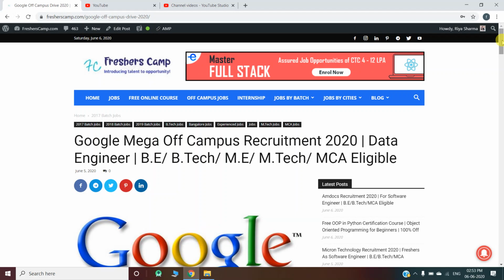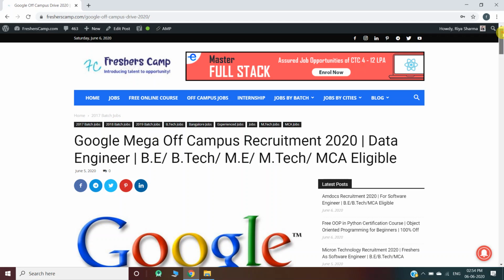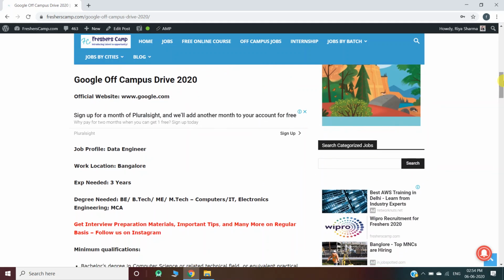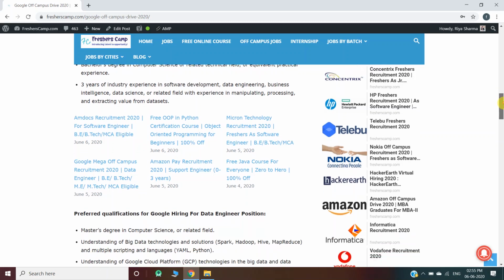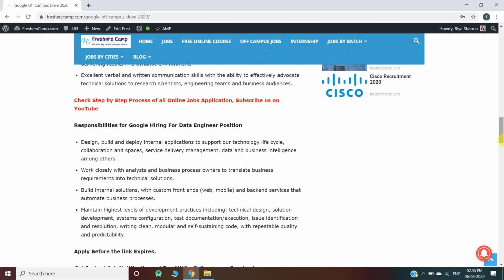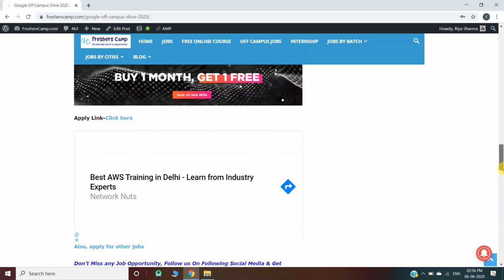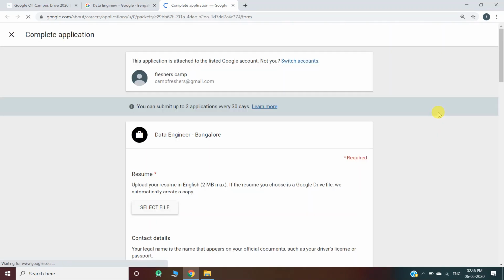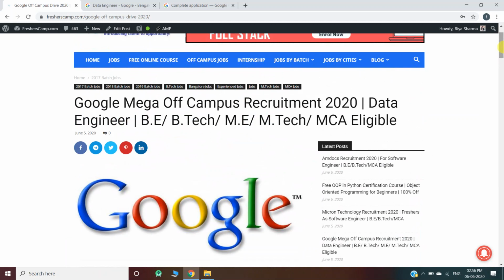Google Mega Off Campus Recruitment 2020 | Data Engineer | B.E/ B.Tech/ M.E/ M.Tech/ MCA Eligible